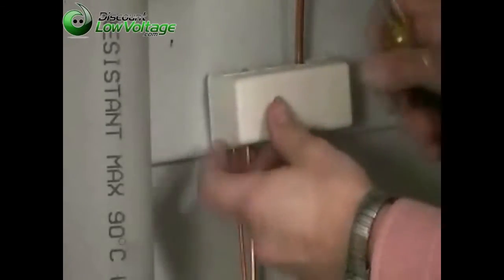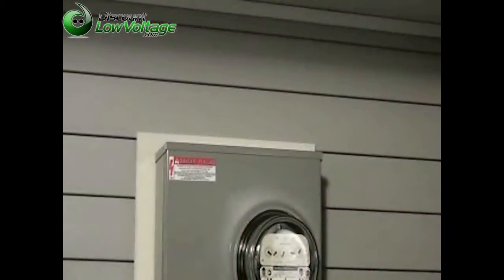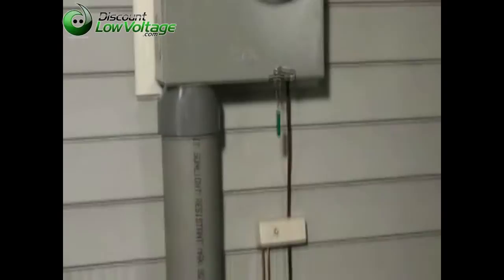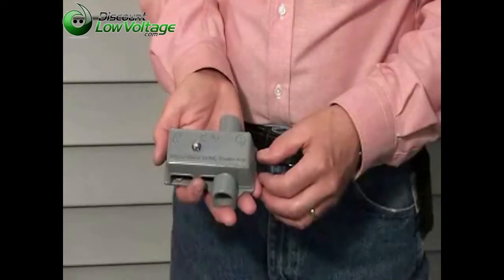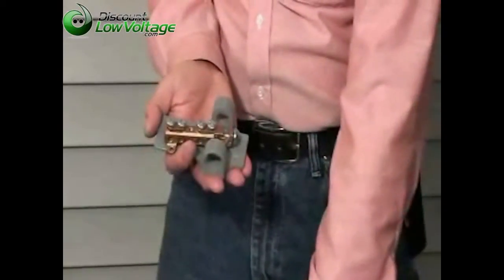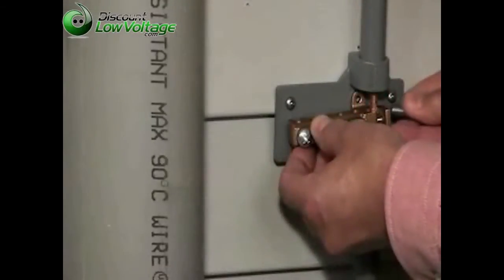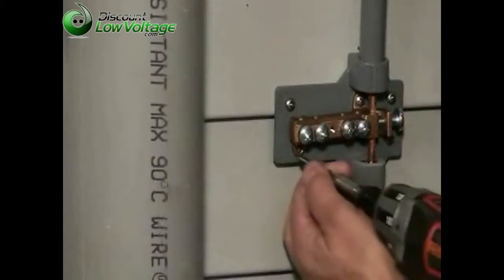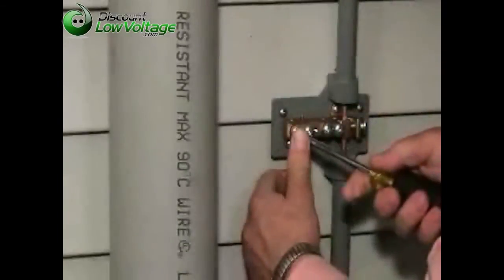Arlington industries GBB5 Intersystem Grounding Bridges for Bonding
This grounding bridge from Arlington industries is made for grounding most common equipment in home satellite, cable and many other applications. Order online.